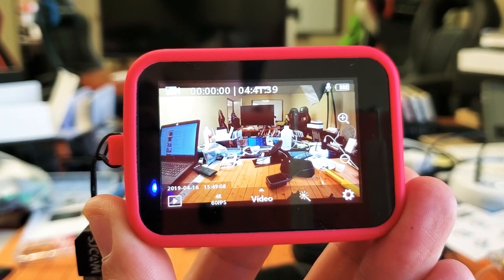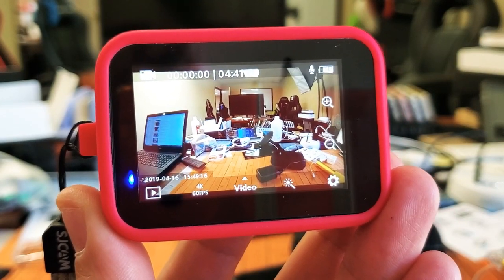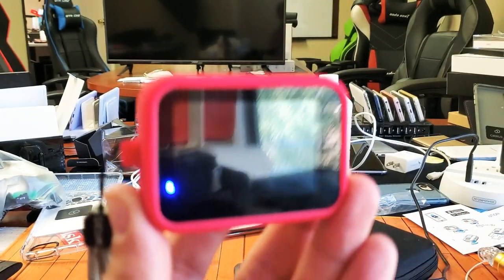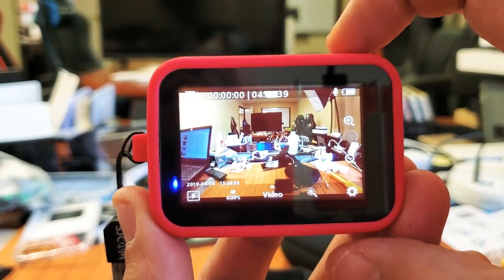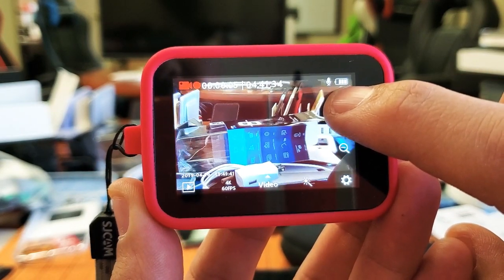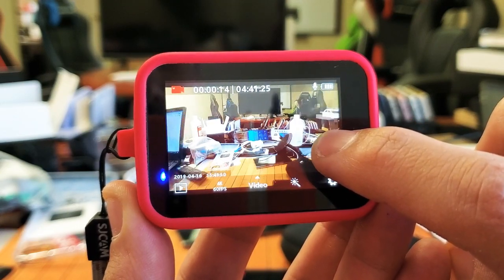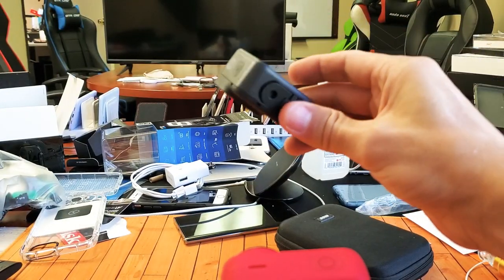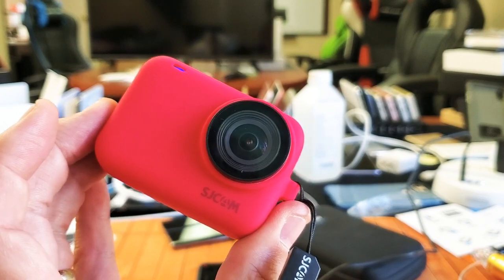SJCAM SJ9 Strike: How to Zoom In & Out While Video Recording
Can you zoom in and out while video recording on the SJCAM SJ9 Strike action camera?  Yes you can unlike my new GoPro Hero 8 Black.

SJCAM SJ9 Sports Action Camera Strike 4K 60fps WiFi Sports Action Camera 2.33 Inch IPS Touchscreen 10M Body Waterproof 170° Wide Angle Anti-Shake with Lithium Battery with Andoer Cleaning Cloth